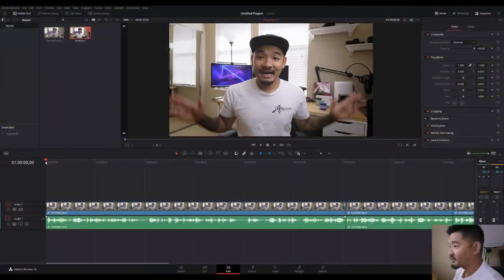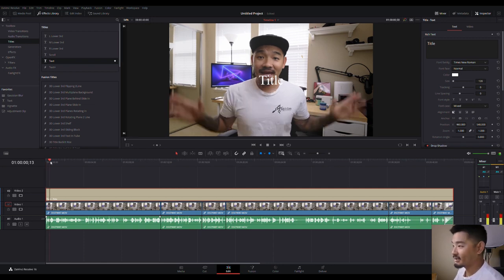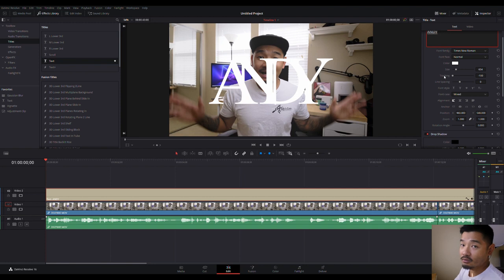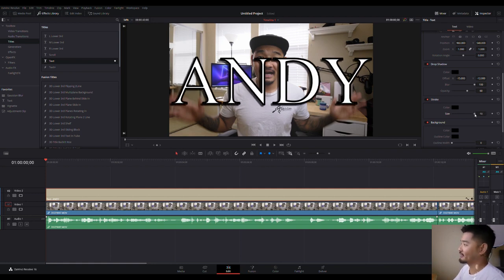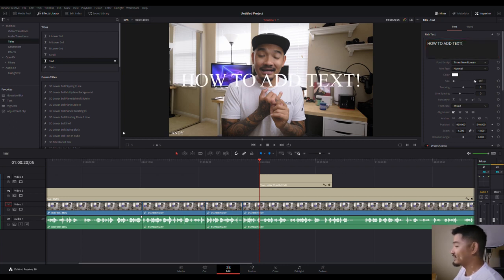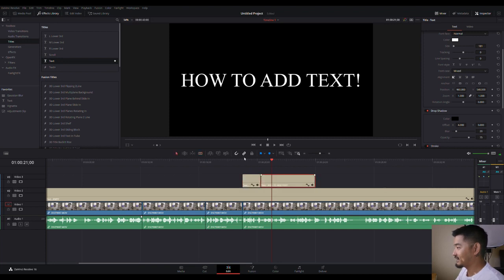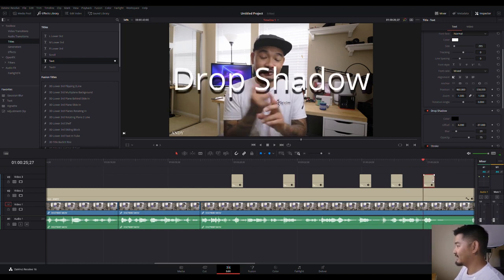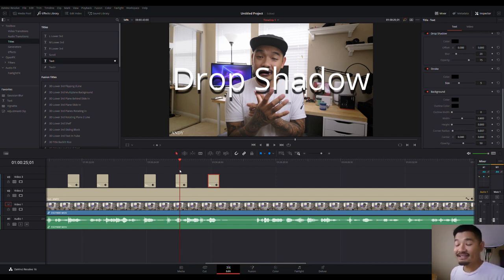DaVinci Resolve Tutorial || How to add text EASY 2021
This video will show you how to add text in DaVinci Resolve.  The easiest way to do it.  This tutorial is made for beginners.